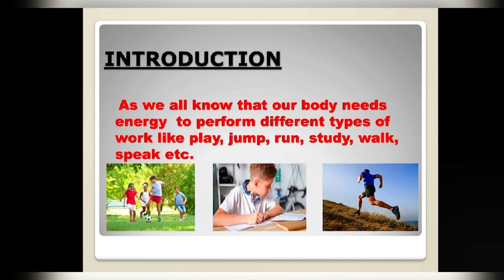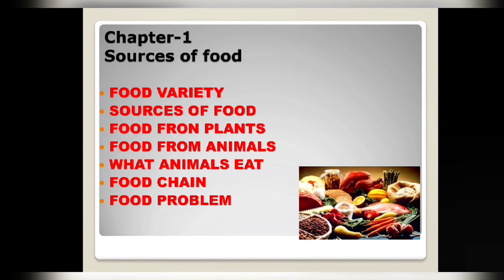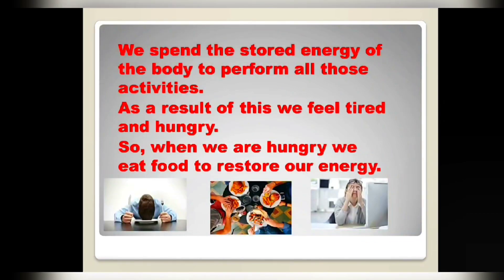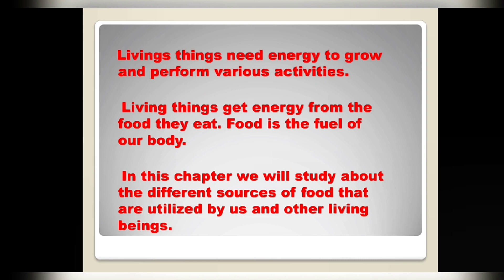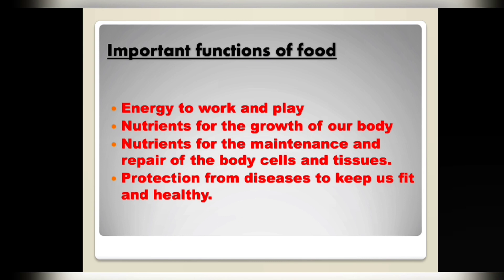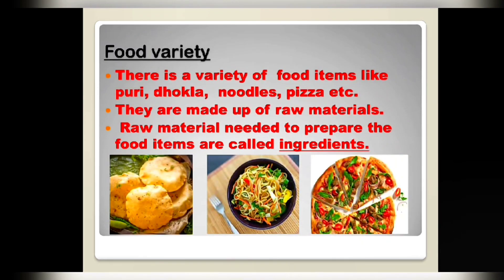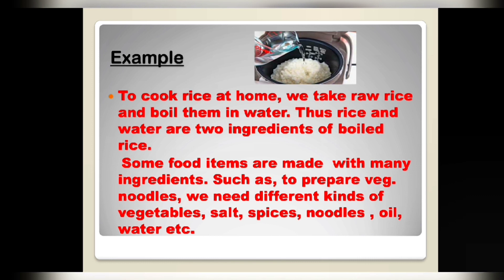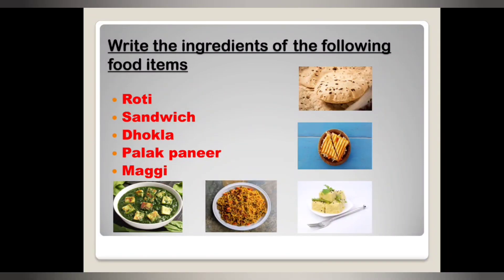SOURCES OF FOOD - PART 1 || 6th STANDARD, SCIENCE, CBSE || ONLINE CLASSES|| E-Learning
Sources of food - part 1 In this video i will teach you about sources of food, why food is important to us, variety of food.